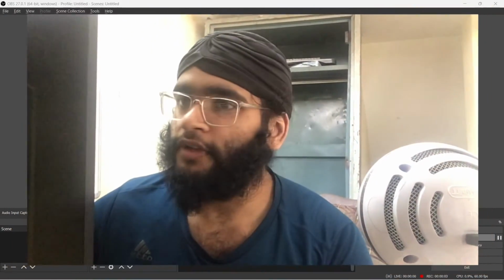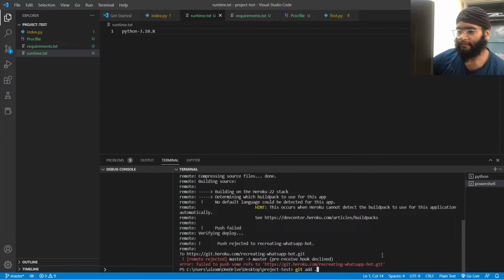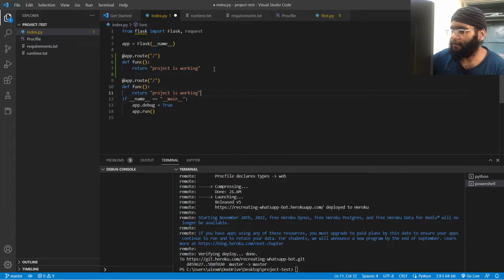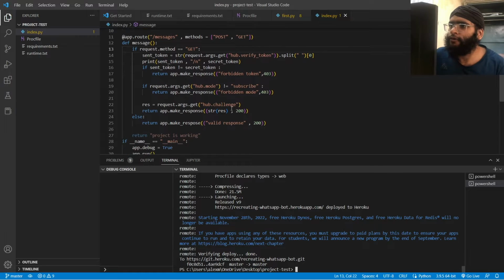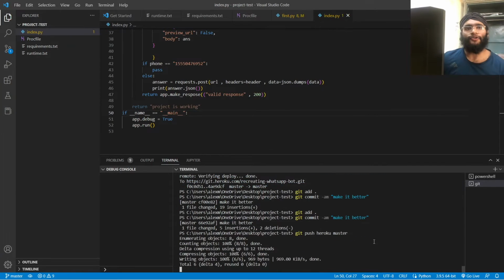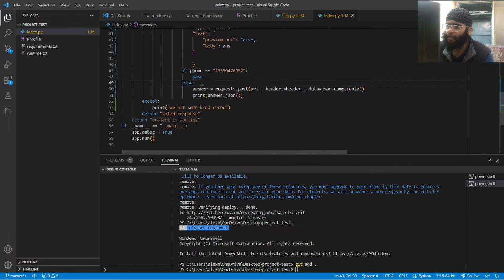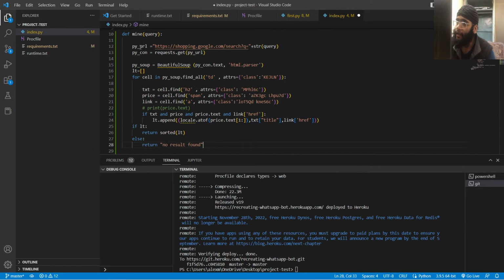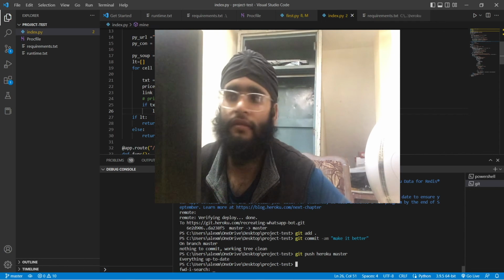Creating WhatsApp Bot using Flask , Heroku and BeautifulSoup in Python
Hi this is a tutorial on how to create a python bot using  Flask , Heroku and BeautifulSoup in Python.